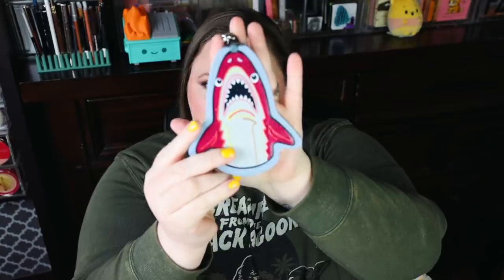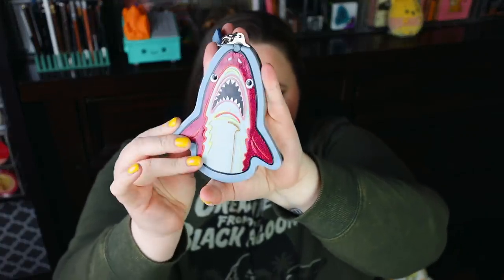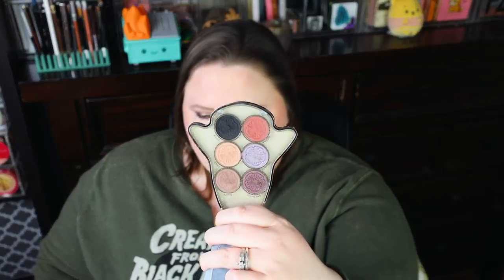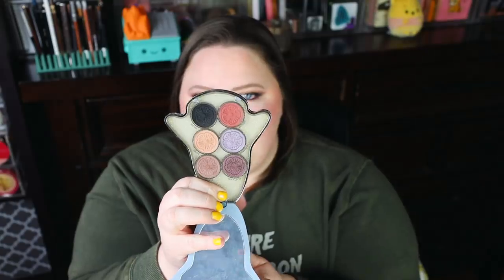I wasted my money, so you didn’t have to: COACH X SEPHORA (SHARKY & UNI)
Oh, hi, pumpkins! In today's video,  I wasted my money, so you didn't have to! Sorry about everything! Enjoy!

☆ PRODUCTS MENTIONED ☆
SEPHORA COLLECTION Coach x Sephora Collection Sharky Eyeshadow Palette
SEPHORA COLLECTION Coach x Sephora Collection Uni Face Palette

☠︎ PRODUCTS WORN ☠︎
♦︎ FENTY BEAUTY by Rihanna Brow MVP Ultra Fine Brow Pencil & Styler (Ash Brown)
♦︎ Benefit Cosmetics24-HR Brow Setter Clear Eyebrow Gel
♦︎By Terry Terrybly Densiliss Foundation (2)
♦︎ Kokie Be Bright Concealer (Light)
♦︎ Tatcha The Silk Powder Protective Setting Powder
♦︎ BECCA Cosmetics Under Eye Brightening Setting Powder